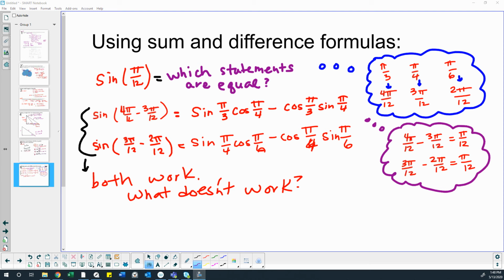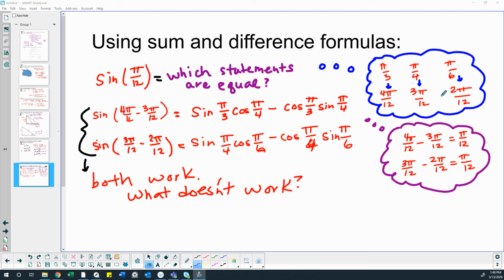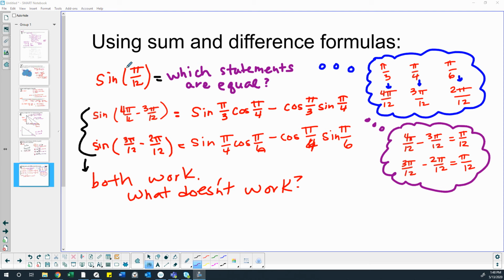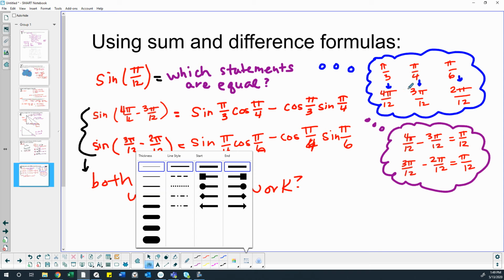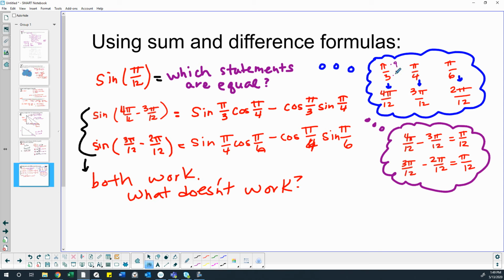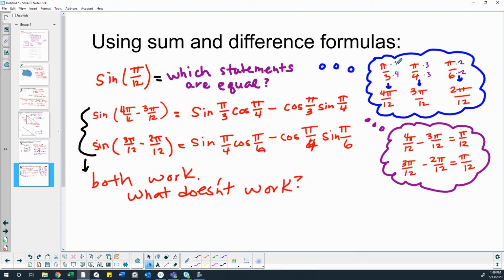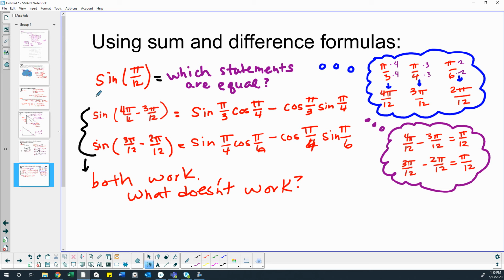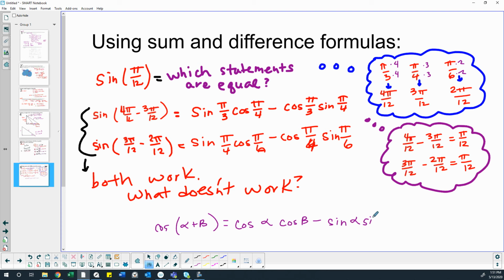Final sum and difference formulas